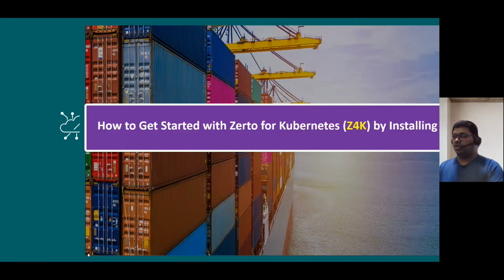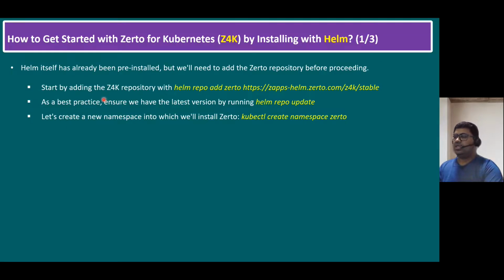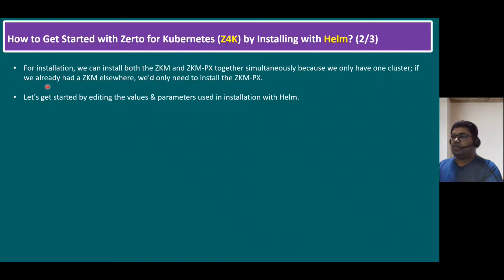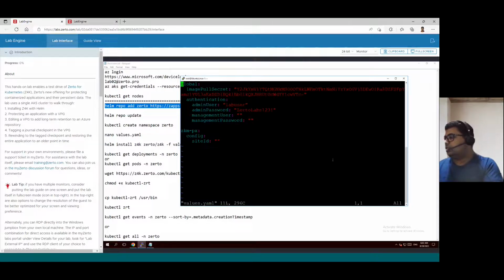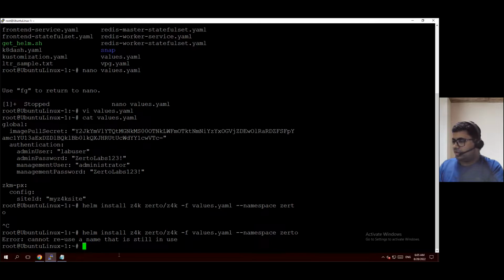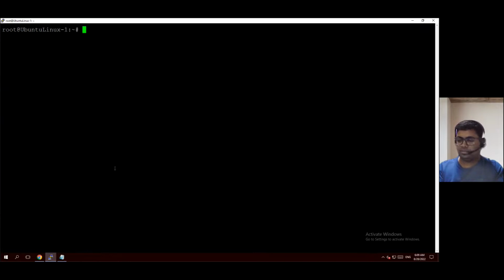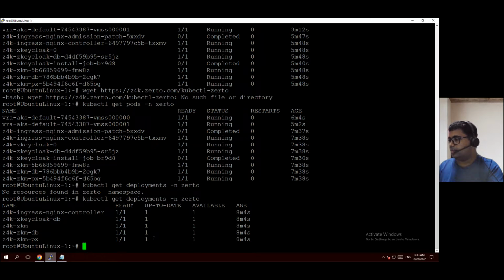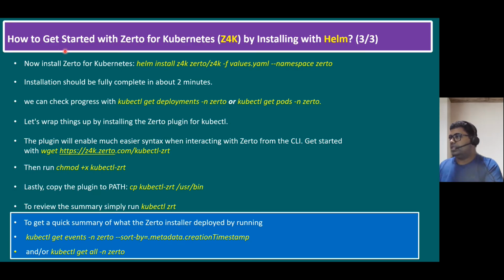Getting Started with Zerto for Kubernetes (Z4K): Installing with Helm on Azure AKS Cluster | Guide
Agenda

Modern Data Protection Solution Architecture Design for Kubernetes
How to Get Started with Zerto for Kubernetes (Z4K) by Installing with Helm?